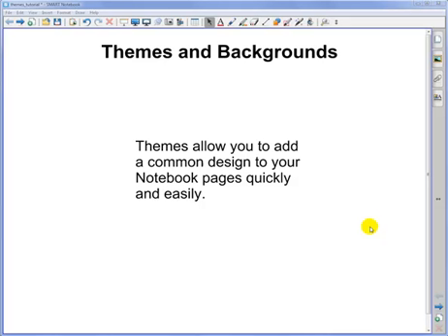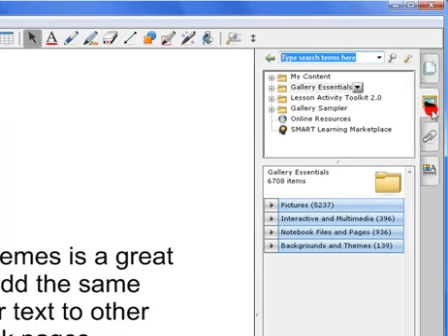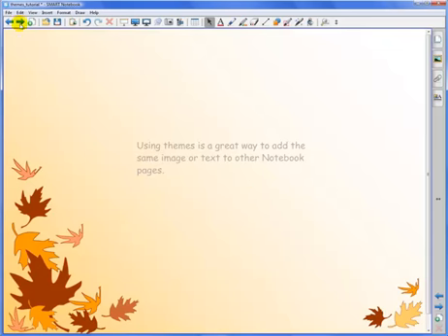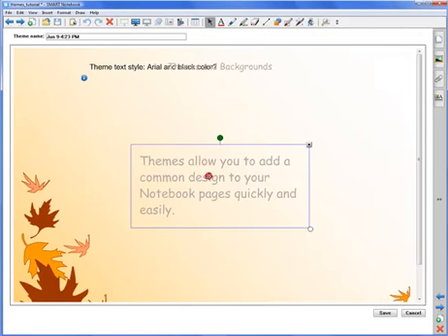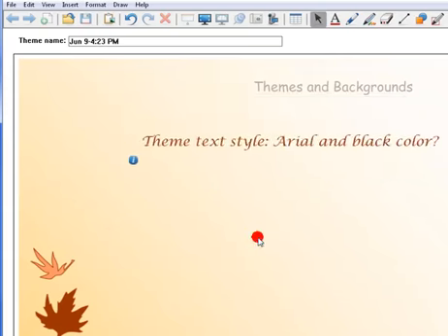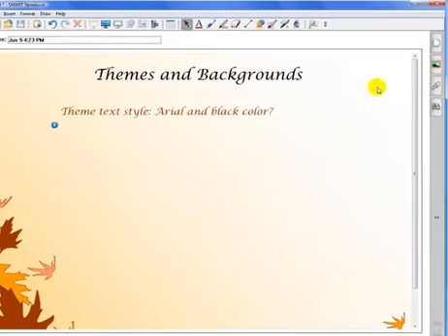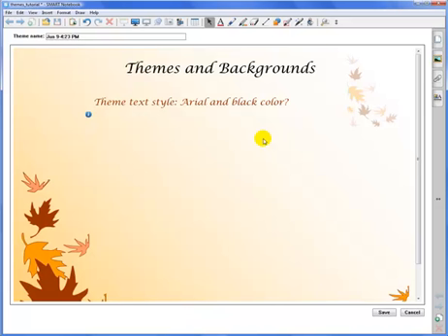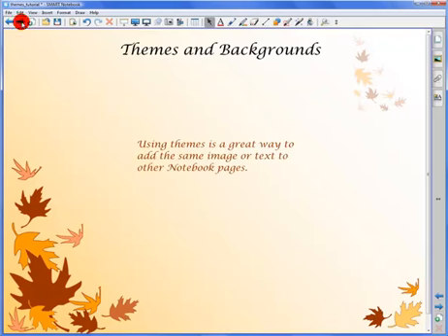Creating and Applying Themes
Smart Notebook video tutorial on applying a theme to multiple Notebook pages. Themes are an extremely valuable tool in Smart Notebook and this video will help you understand how to use themes to add the same object to multiple Notebook pages quickly and easily.

The most affordable, effective, and fun way to learn how to use the Smart Notebook software.

Online, Self-paced Professional development For Teachers Who Love SMART Boards